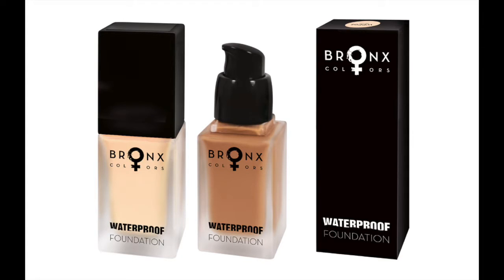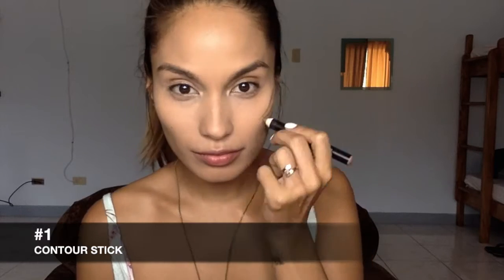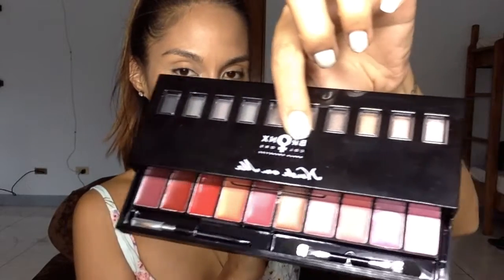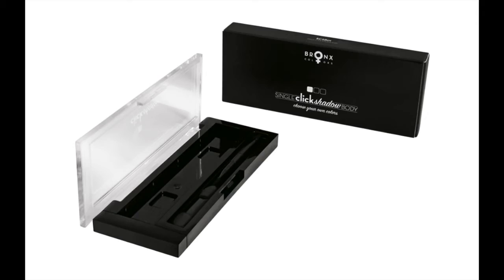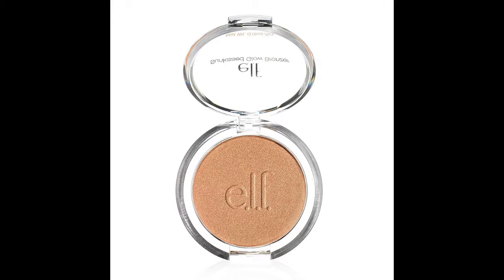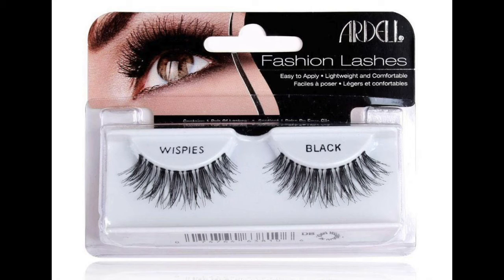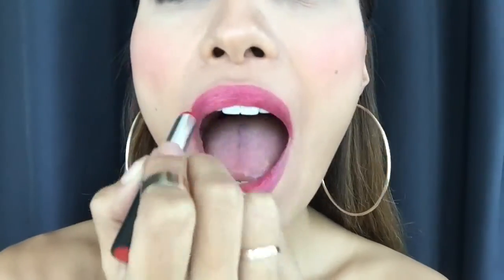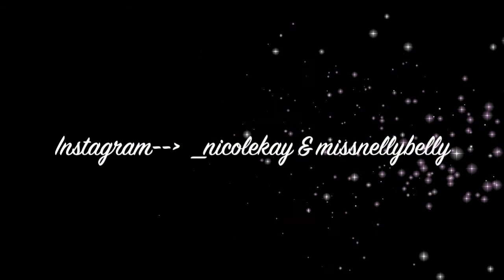Bronx Colors for the WIN!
Products Used :

Waterproof Foundation  (Beige)   →   Bronx Colors

Colored Clay Undereye Corrector  (Medium Tan)   →   Tarte

Radiant Creamy Concealer  (Custard)   →   NARS

Step-By-Step Contour Stick Trio   →   Smashbox

Compact Powder  (Soft Beige)   →   Bronx Colors

Eyeshadow & Lipgloss Set  (Nude On Me)   →   Bronx Colors

Veluxe Brow Liner  (Deep Brunette)   →   MAC

Brow Powder Duo  (Medium Brown)   →   Anastasia

Single Click Shadow Body  (Classic Rose, Aquamarine, Coral)   →   Bronx Colors

Sunkissed glow Bronzer   →   e.l.f.

Face Designing Brightener   →   Etude House

Skinny Mascara  (Black)   →   Bronx Colors

Lashes  (Wispies)   →   Ardell

Legendary Lipstick  (Aubergine)   →   Bronx Colors

Make Up Mist & Set   →   e.l.f.

Products Used In My Short Video :

Flavoured Lipbalm  (Strawberry)   →   Bronx Colors

Just Matte  (Lipstick Passion Red)   →   Bronx Colors